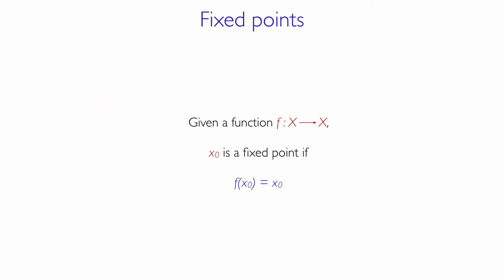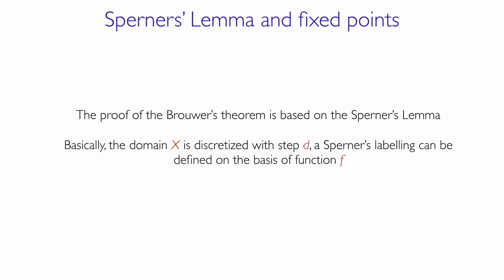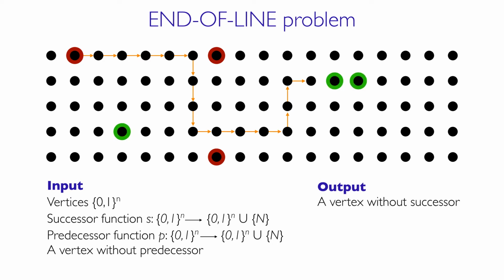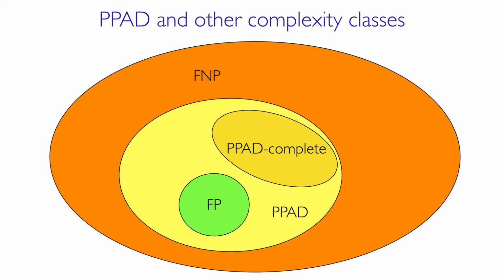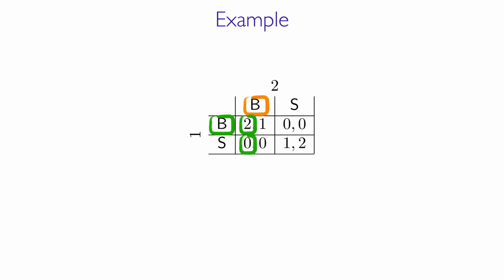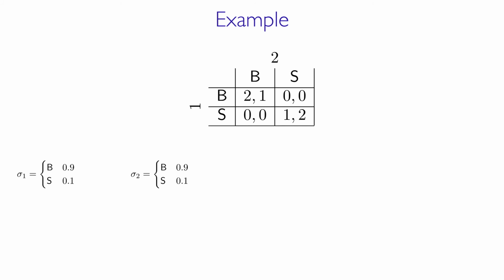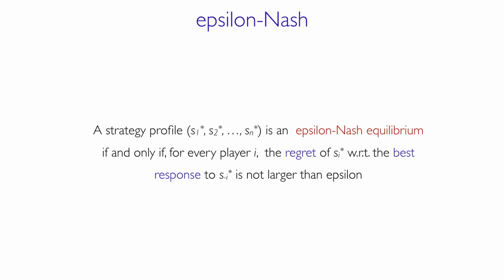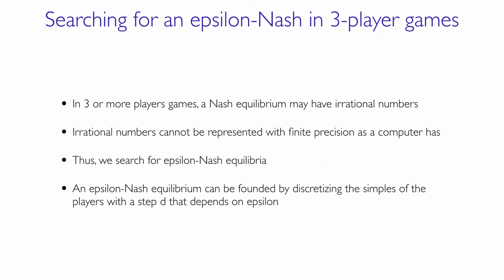Flipped Classroom @ Polimi - INF (Part 2) - 15 Fixed points (Nicola Gatti)